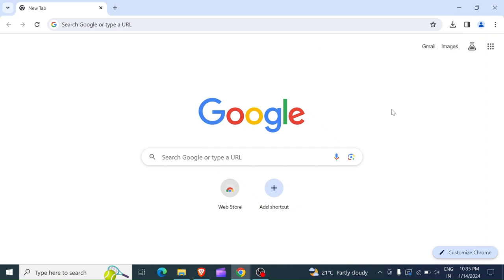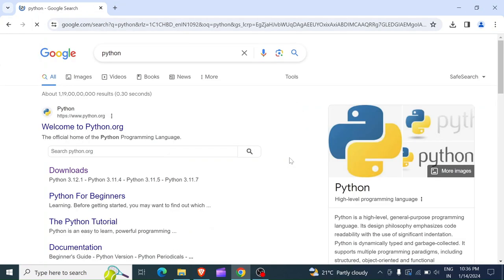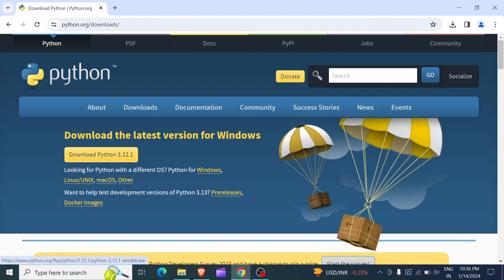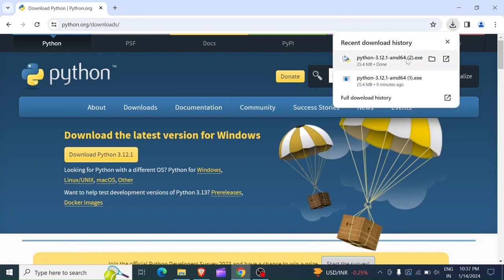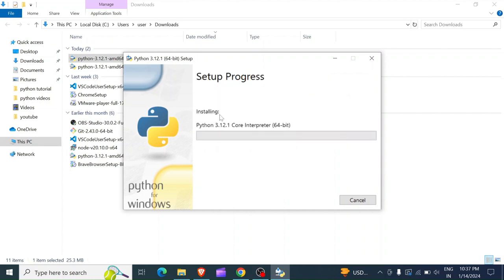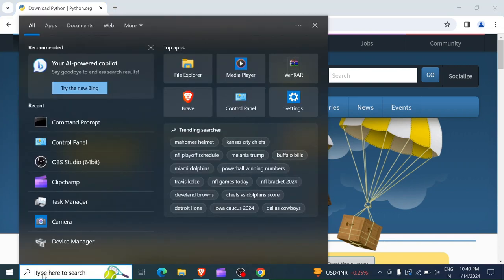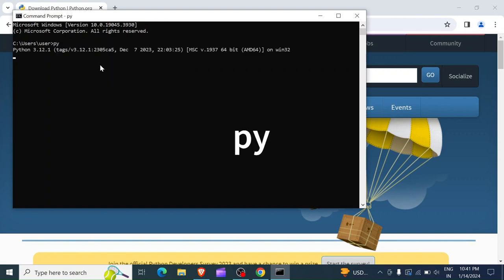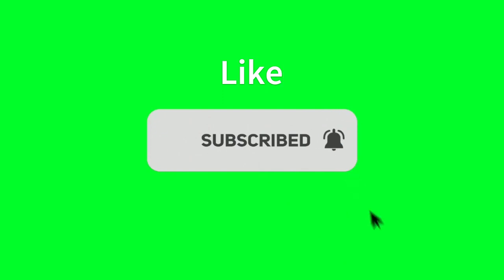python tutorial #3: how to install python on windows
learn how too install the latest version of python on your computer